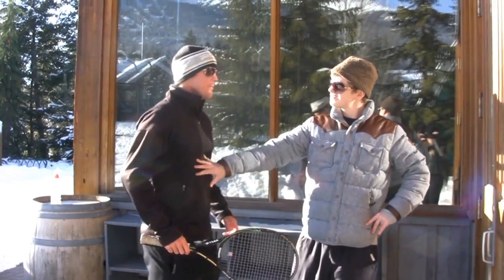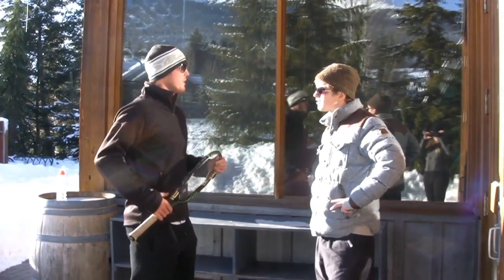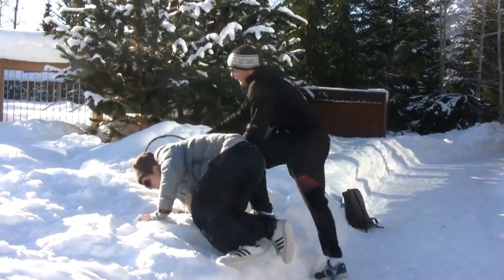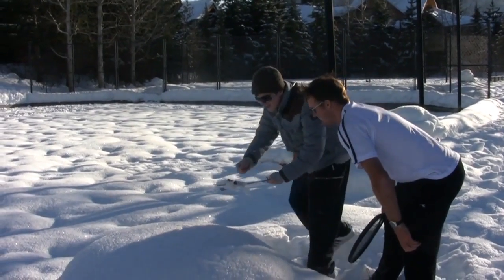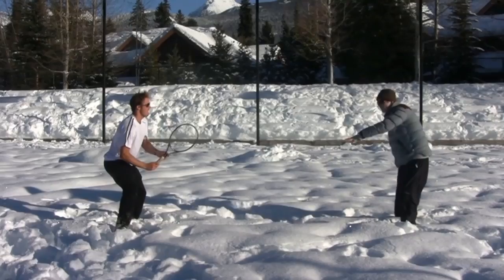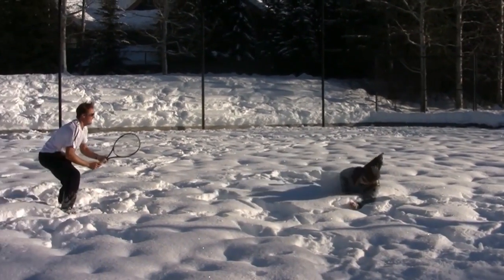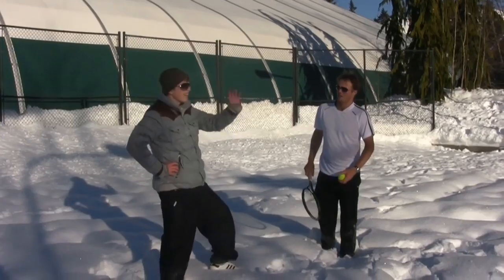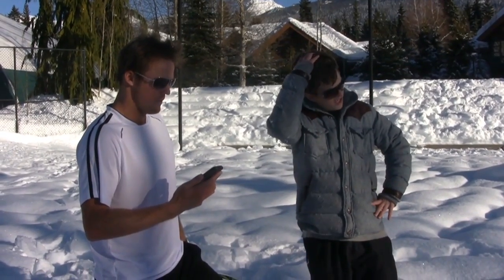Jeff The Tennis Coach: 3 (Video Contest Entry) (DayTimeJeff)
I made this for The Australian Open Tennis Vid Contest.

CLICK HERE MORE DAYTIMEJEFF

RELEVANT COMEDY VIDEOS (For now)

daytimejeff daytime jeff daytimejeff daytime jeff
shamwow bastard child vince sham wow